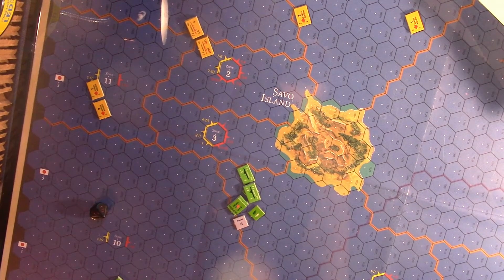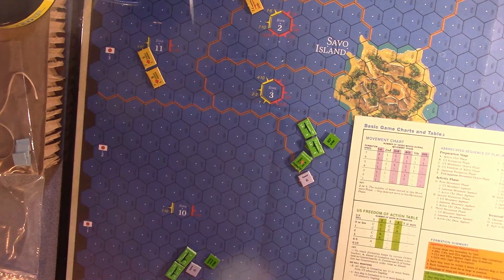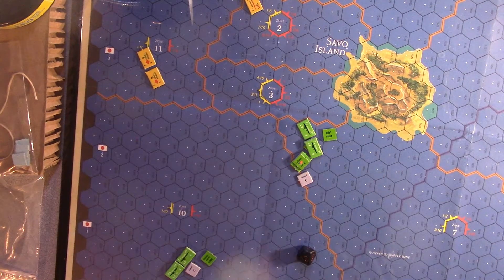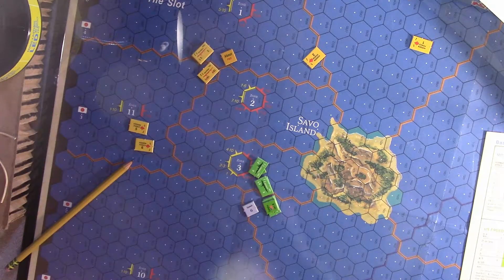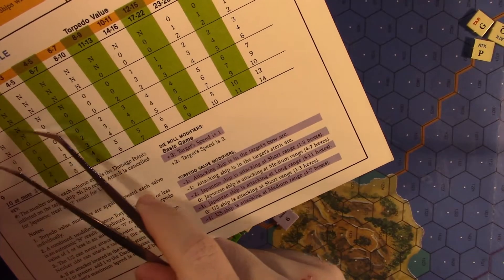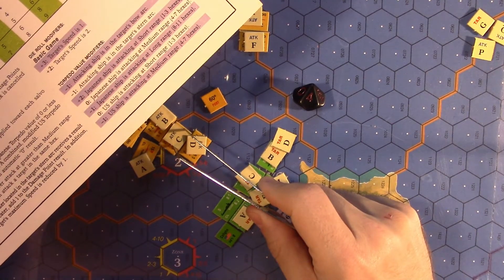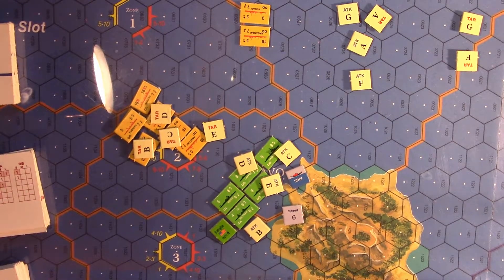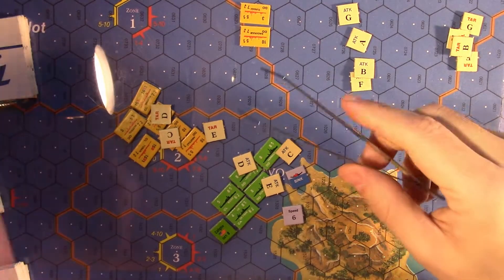Tokyo Express Battle of Cape Esperance Turn 2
Part 2 of our basic game + experiment. Let me know what you think!